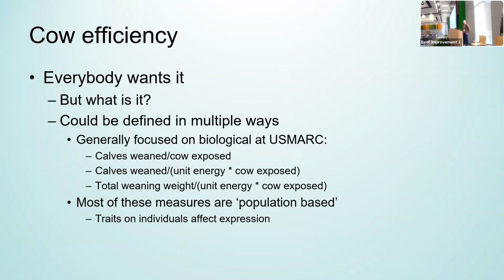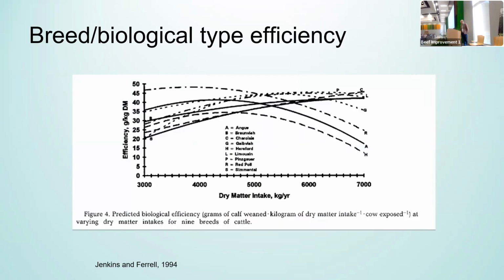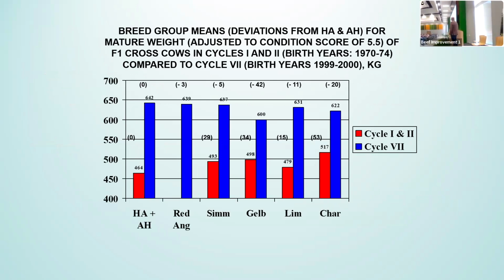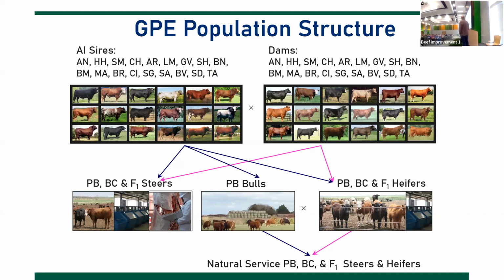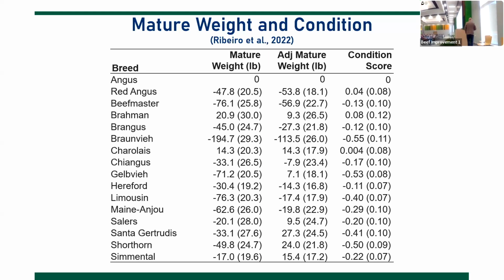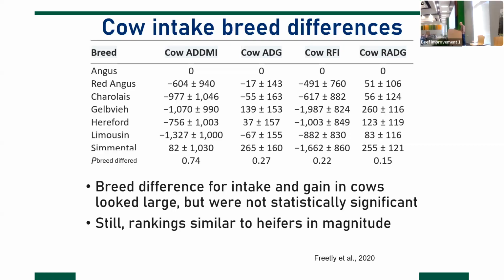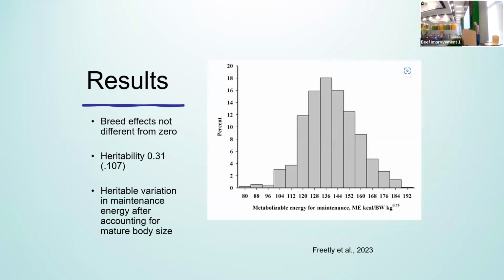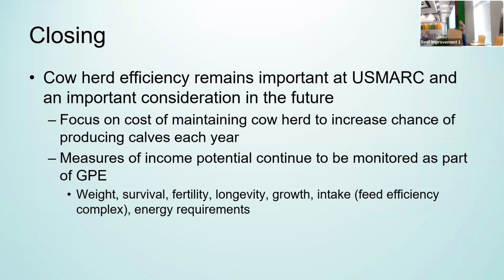2024 BIF General Session 2 - Perspectives on Cow Efficiency from USMARC - Larry Kuehn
Perspectives on Cow Efficiency from USMARC - Larry Kuehn, USMARC